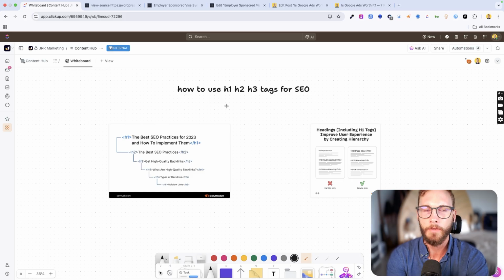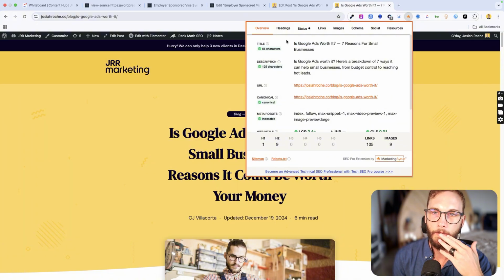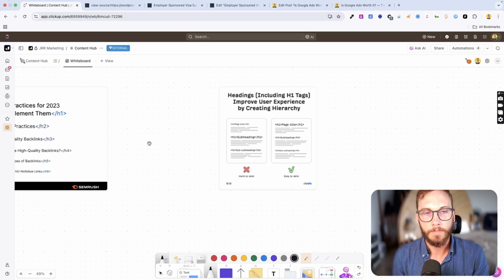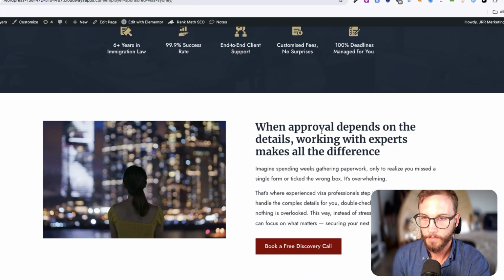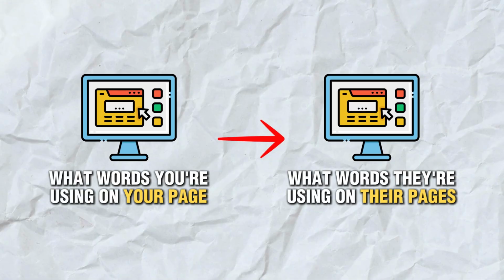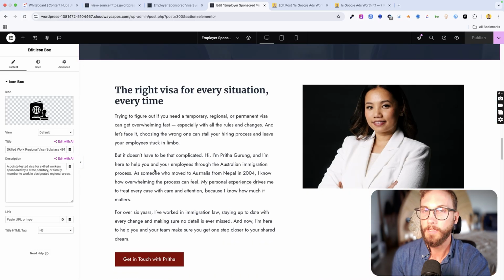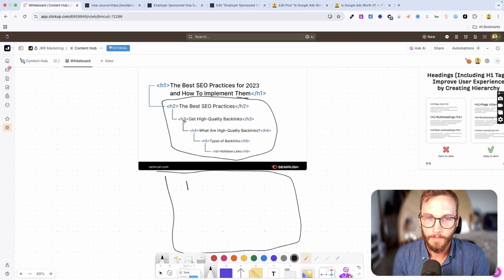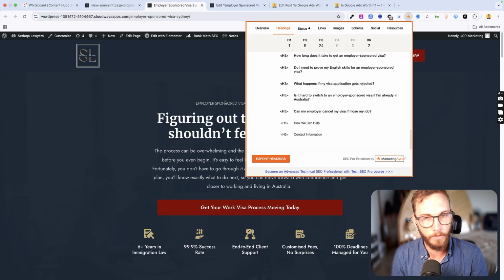How to Use H1 H2 H3 Tags for SEO (1000+ Pages Optimised This Year)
🔥Want a simple way to stop guessing your heading structure

If you’re trying to figure out how to use H1 H2 H3 tags for SEO, this video shows the exact heading hierarchy I stick to when optimising pages at scale.

I explain what an H1 tag is meant to do, how H2 headings and H3 headings support it, and when (and when not) to use H4 to H6 tags.

You’ll also see how to apply proper use of HTML heading tags inside popular web builders, so your page keeps a logical structure that both users and search engines can follow.

If you’ve ever seen pages that look fine but still don’t rank, messy heading levels and skipped sections are often the reason.

00:00 What are H1 H2 H3 tags and why they matter
00:52 How the heading hierarchy works (H1 to H6, and what each level means)
01:36 Why you should use only one H1 per page (and keep it visible at the top)
03:41 How to structure headings on a landing page (real example)
04:37 How to change heading tags in web builders (Elementor, WordPress, Wix, Squarespace)
05:19 How to spot and remove unrelated headings that confuse SEO
07:35 Best practice rules for H1, H2 and H3 tags (what to do and what to avoid)
08:06 Don’t hide the H1 or move it below sections (common “clever” mistake)

📚 Related resources
Why Your Website Is Not Ranking in Google and How To Fix It
What Are Good Ways to Drive Organic Traffic to a Website? 10 Revenue-Boosting Strategies

❓FAQs
Q1: What’s the purpose of heading tags for SEO?
Heading tags help structure content so Google can understand the topic and users can scan the page faster.

Q2: Should I use only one H1 per page?
Most of the time, yes. I stick to one main heading that matches the page intent, then I build the rest with H2 and H3.

Q3: What’s the difference between an H1 tag and a title tag?
The title tag is what shows in Google results and browser tabs, while the H1 heading is the main on-page heading users read.

Q4: How do I choose my H2 headings?
I use H2s for the main sections someone expects to see, like steps, benefits, pricing, FAQs, or comparisons.

Q5: When should I use H3 tags?
I use H3 tags when an H2 section needs sub-points, like breaking a process into stages or answering follow-up questions.

Q6: Is it bad to skip heading levels, like going from H2 straight to H4?
It’s not always “penalised”, but it often creates a messy hierarchical structure and hurts readability and accessibility.

Q7: Should I put keywords in every heading tag?
No. I add the main keyword where it fits, then use variations naturally so it doesn’t look spammy or forced.

Q8: Do headings affect accessibility as well as SEO?
Yes. Screen readers rely on heading hierarchy, so a clean H1 to H6 structure helps real people, not just crawlers.

Q9: How can I check if my headings are set properly in a web builder?
I inspect the page structure in the editor, then double-check the HTML tags using the browser inspect tool.

Q10: What’s a common heading structure mistake on service pages?
Using headings for design instead of meaning, like “Welcome” or “Our Story” as an H2, instead of sections that answer search intent.